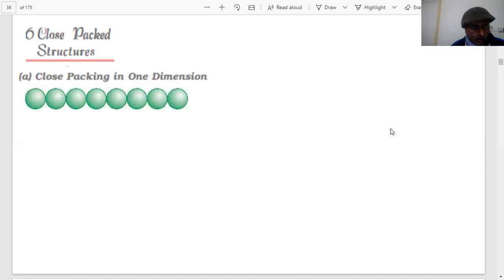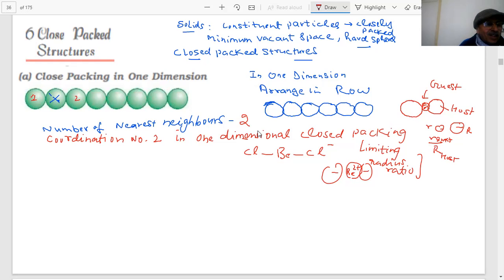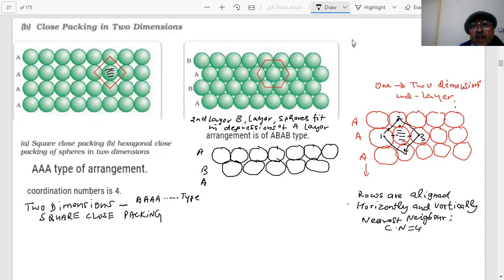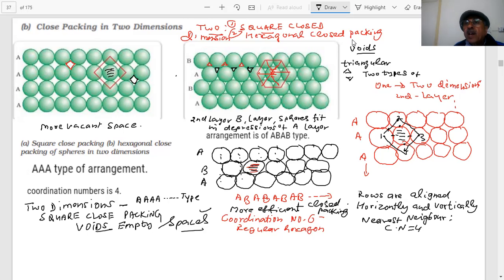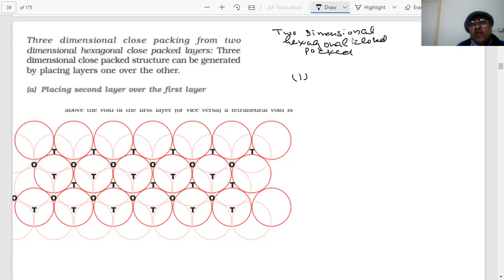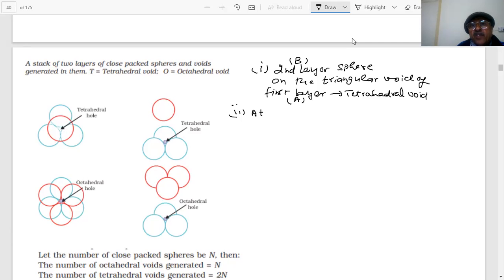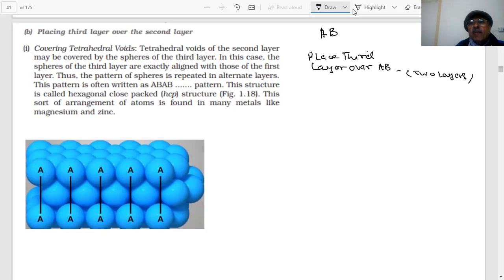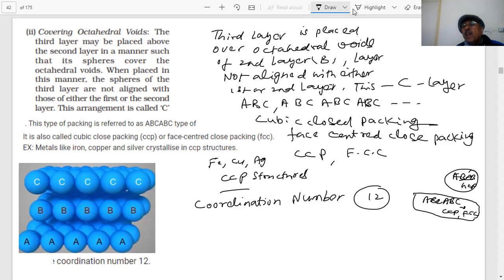SOLID STATE| L-4|CLOSED PACKED STRUCTURES|TETRAHEDRAL VOIDS| OCTAHEDRAL VOIDS|12,NEET,JEE|SUNILSIKRI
In this video I have explained close packing in one dimension. Close packing in two dimensions, Square close packing and hexagonal close packing in two dimensions.Three dimensional close packing from two dimensional square close packing AAA type pattern, this generates Simple Cubic Lattice, unit cell is Primitive cubic cell. Three dimensional close packing from two dimensional hexagonal close packed layers, two possibilities, ABABAB type pattern hcp, hexagonal close packed and ABCABCABC Type, ccp,fcc, cubical close packing. Two types of voids are generated in ccp or hcp, Tetrahedral and octahedral voids.